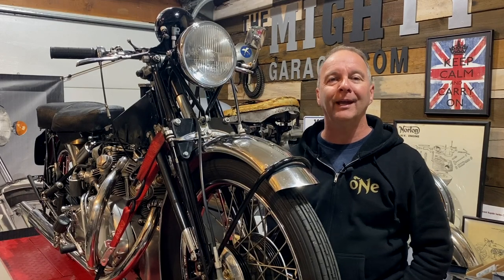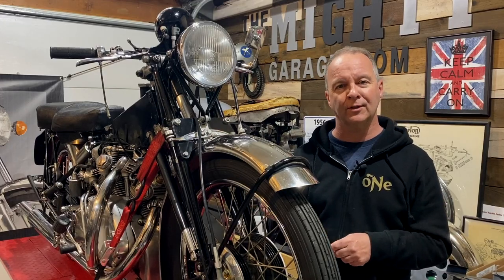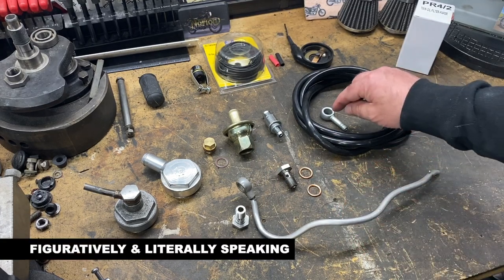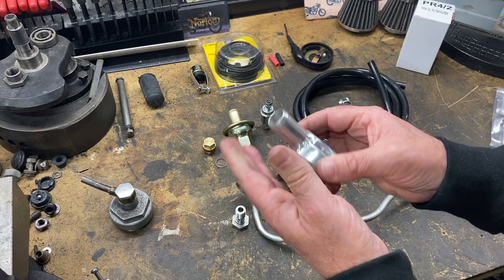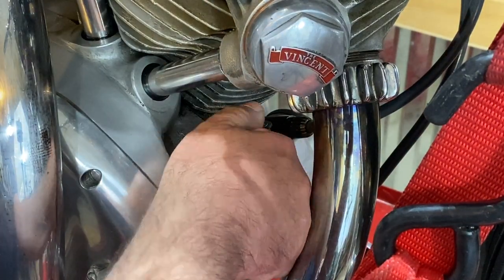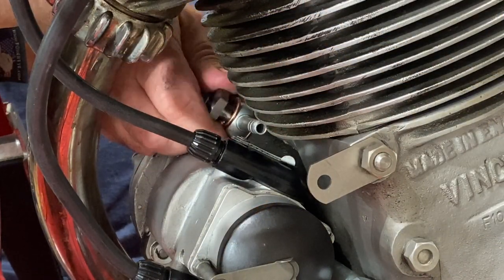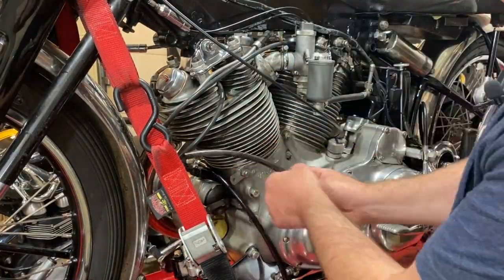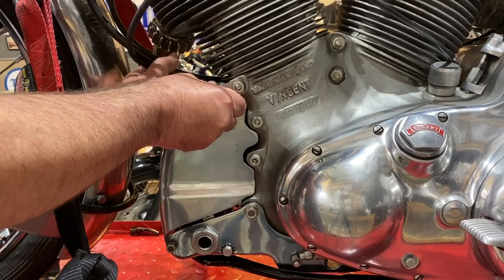Restoration of 1951 Vincent Rapide - Part 78 - Timed Breather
July 16, 2020:  in this video, I will be looking at the standard Vincent timed-breather to see if I can figure out why it's spitting oil all over the bike